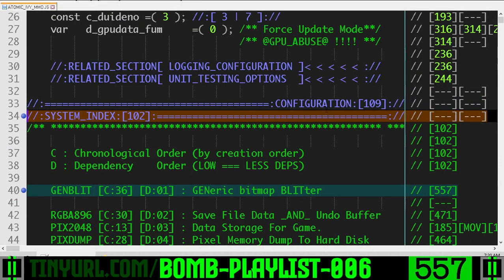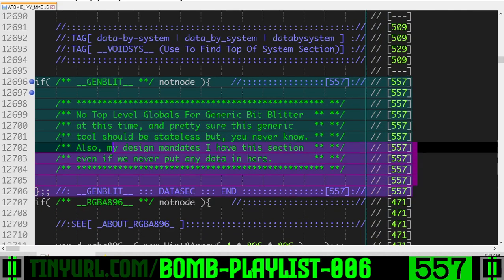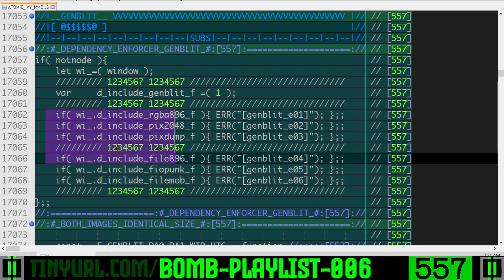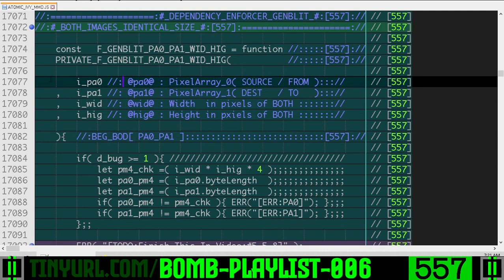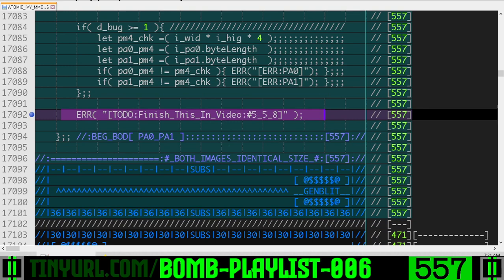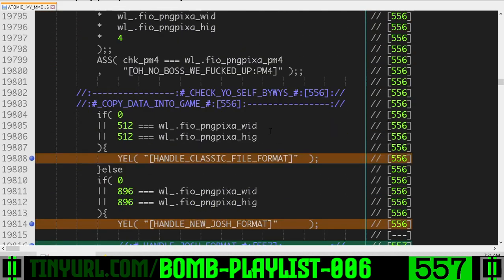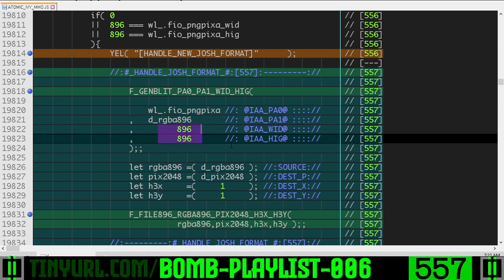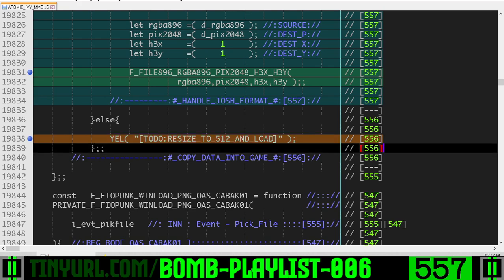557 : FILE896 : #57 : FIOPUNK #11 : GENBLIT #01